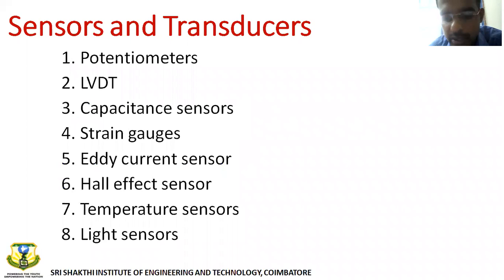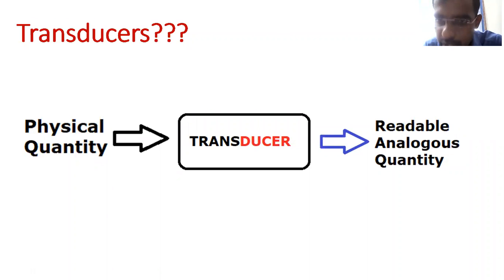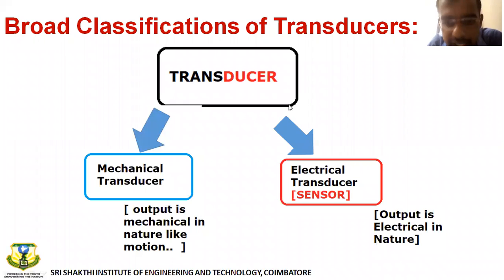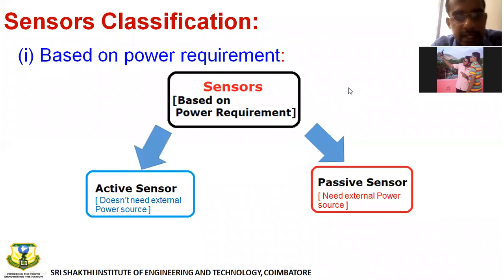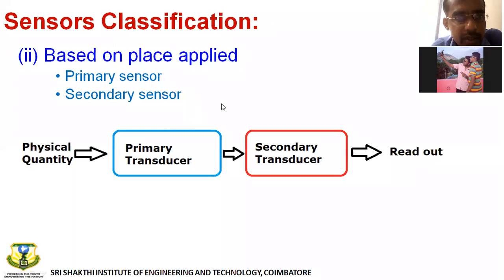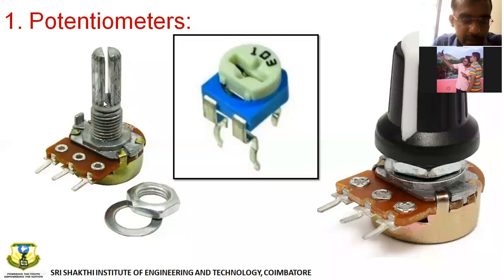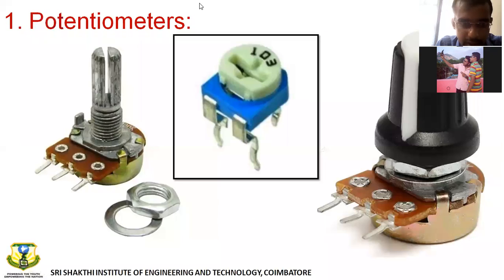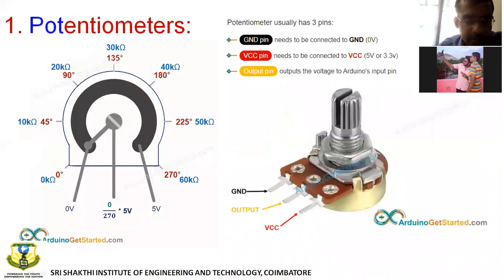Transducers Vs Sensors, Potentiometer Sensor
Faculty : Prof.Gnana Saravanan S/ECE
Subject : Mechatronics [IV Mechanical engineering]

Note:
This video is not the record of entire session it is a stripped version of the content aiming at covering only the title with short duration so that the students can know the content in crispy way instead of watching the entire 1 Hour session video.